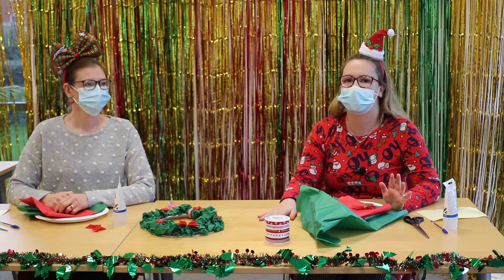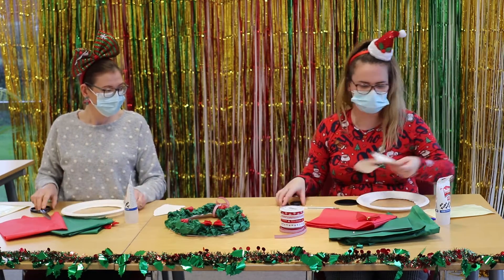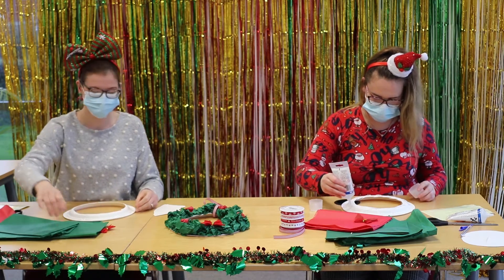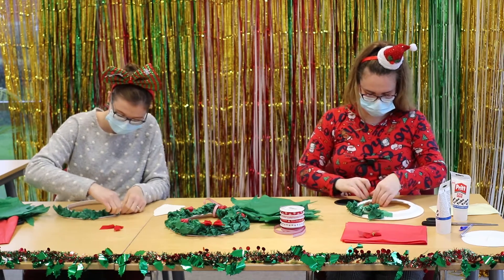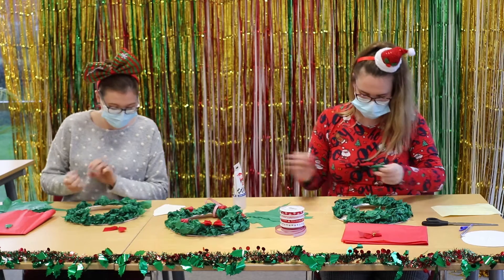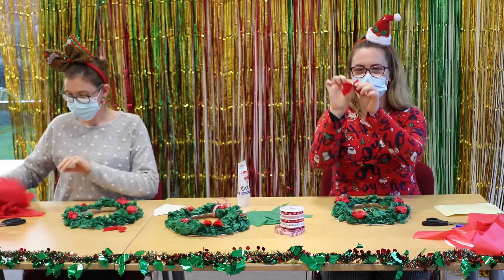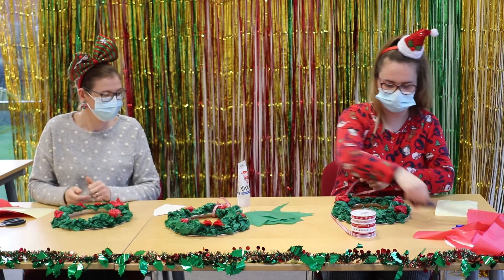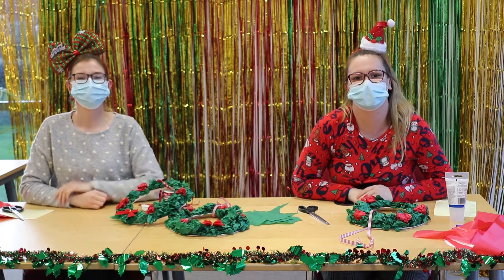Advent Window 16 - Christmas Wreath Craft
Dani & Jen get crafty making a Christmas wreath with a difference!